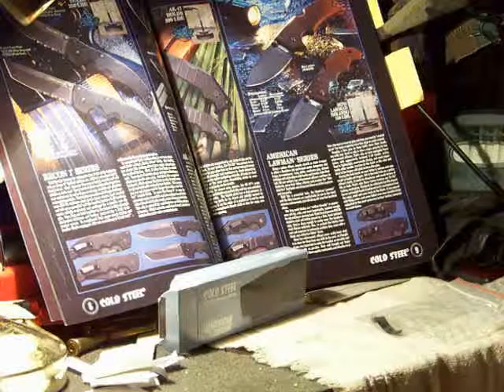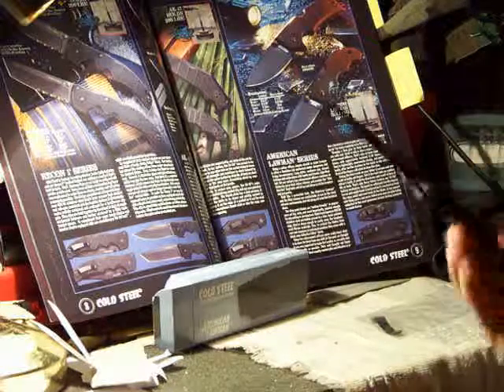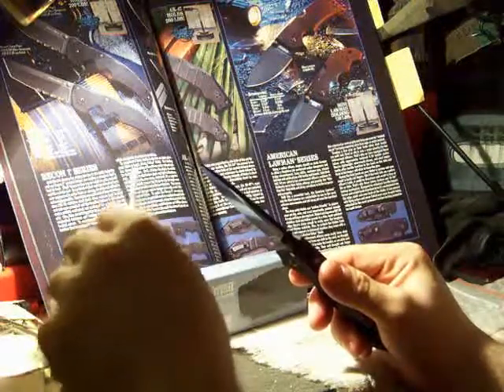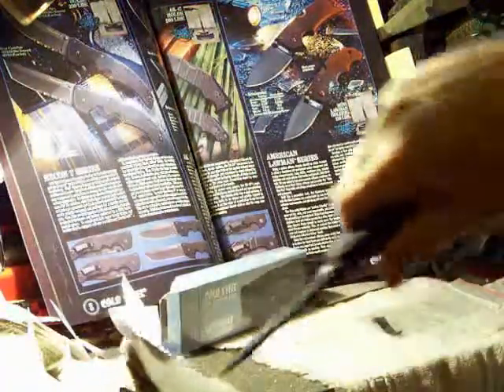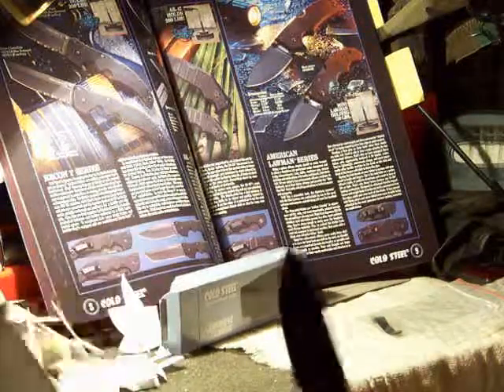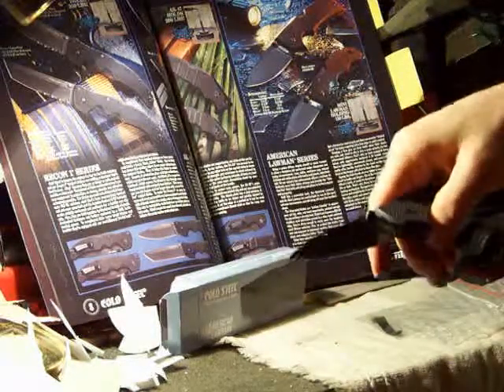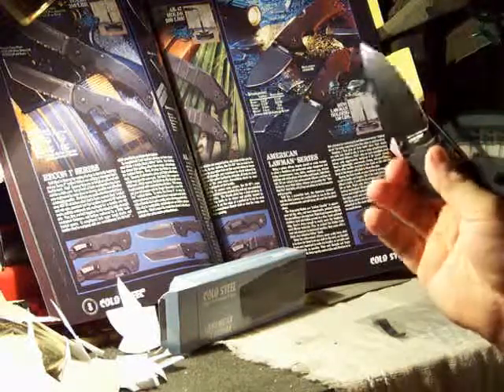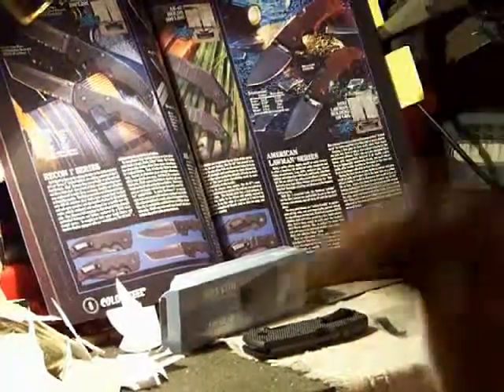Cold Steel American Lawman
A quick review and sharpness test of the Cold Steel American Lawman full size.$100